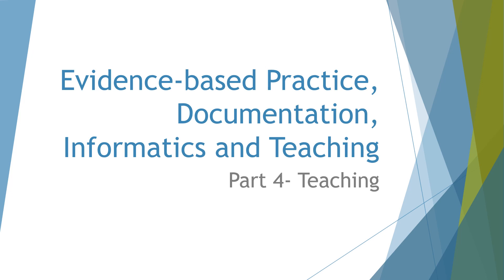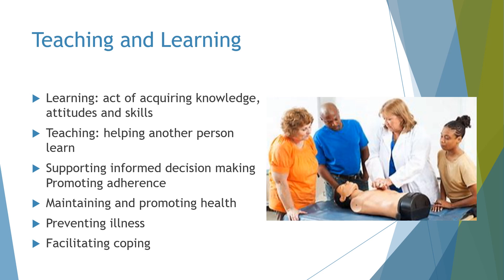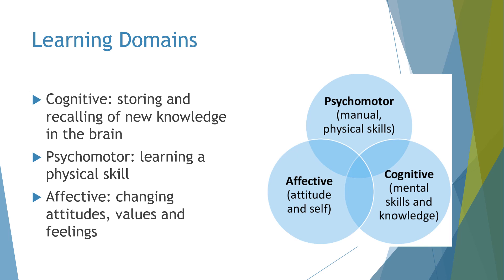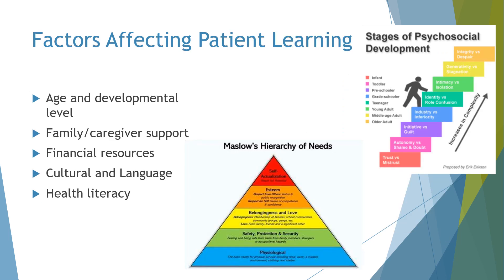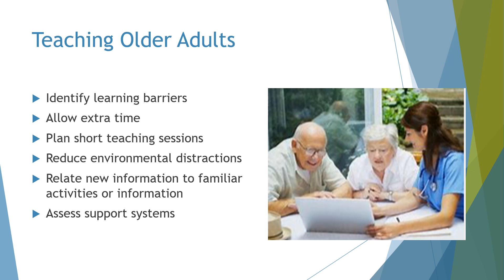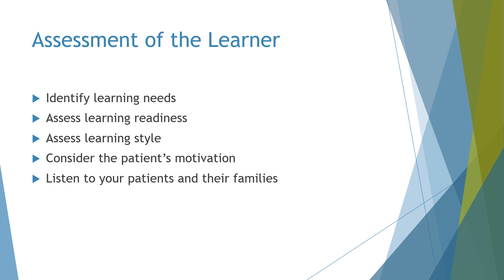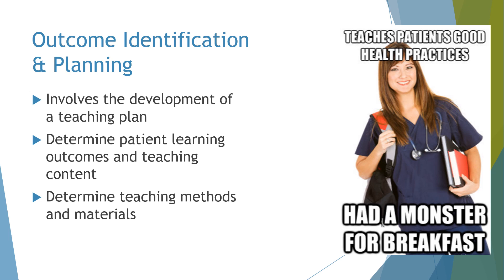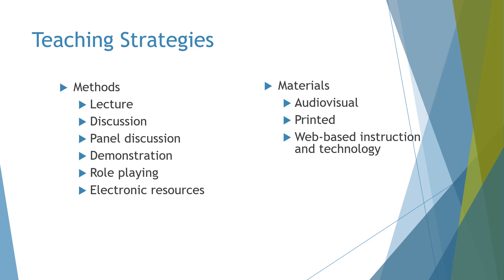Teaching VIDEO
This is the fourth video in the Communication video series.